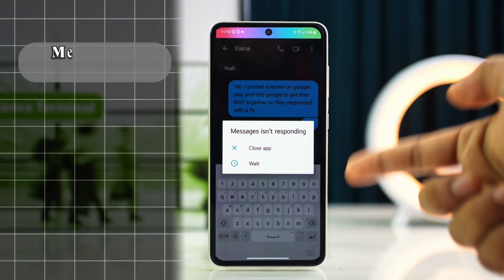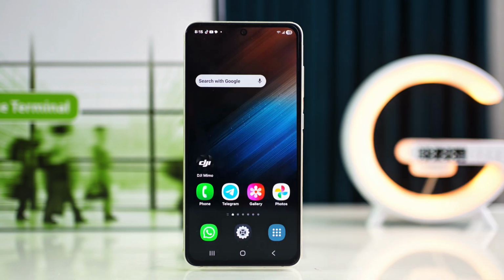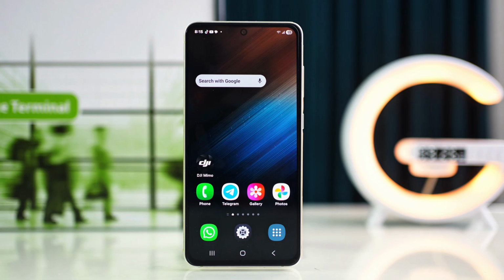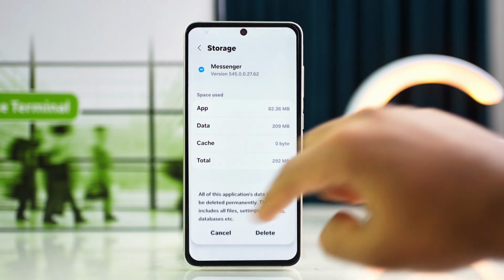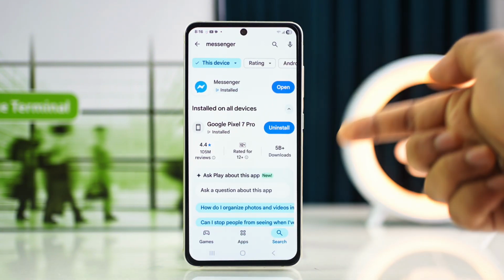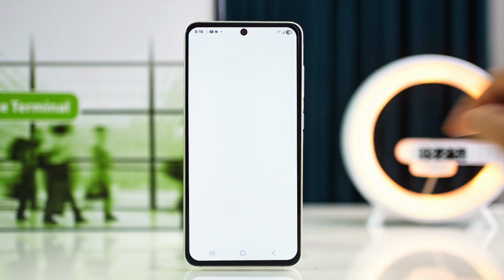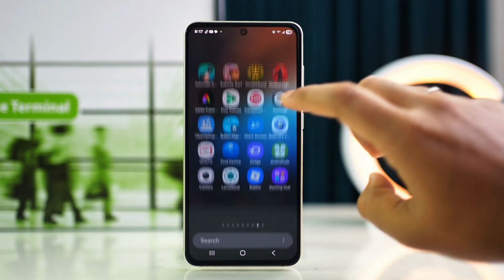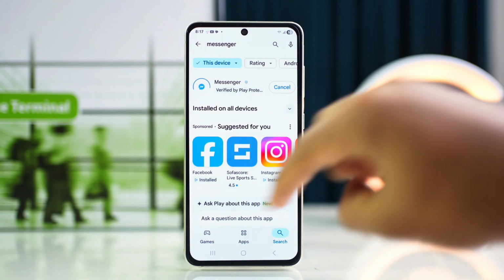How to Fix Messenger Isn’t Responding Error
Is Messenger crashing or saying “Messenger isn’t responding” on your Android phone?

You’re not alone , many users face this frustrating issue when trying to open or use Facebook Messenger.

In this video, we’ll walk you through easy and effective steps to fix Messenger not responding on Android. You’ll learn how to troubleshoot the problem from start to finish, including clearing Messenger cache and data, checking your internet connection, updating the app to the latest version, and restarting your device for a fresh start.

We also cover deeper fixes like checking Android app permissions, resetting network settings, and ensuring your system software is up to date. These tips are proven to help resolve Messenger isn’t responding errors and get your messages back up and running fast.

Whether Messenger won’t open, keeps freezing, or simply isn’t working like it should, this guide has you covered with simple solutions that anyone can follow. Don’t miss out, watch now to permanently fix Messenger on your Android device!